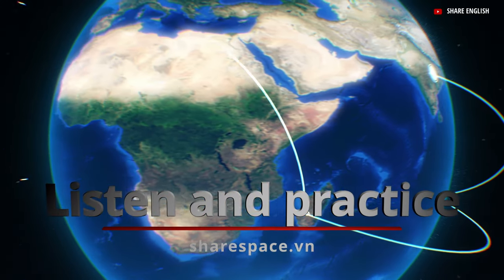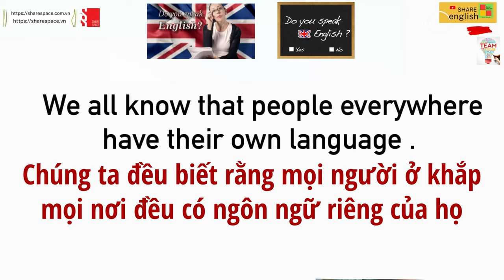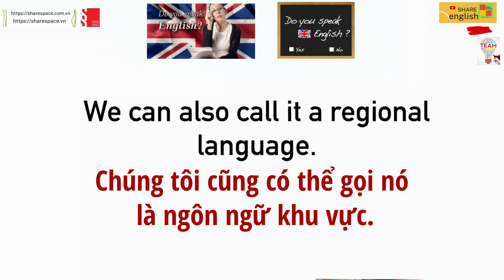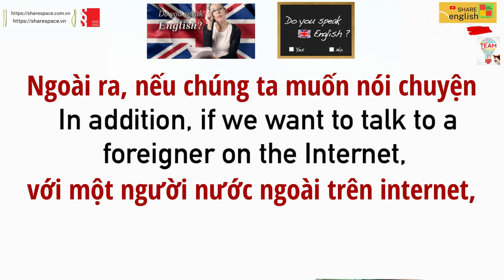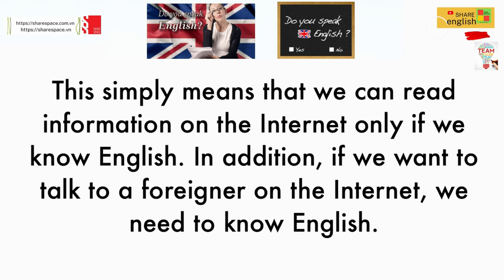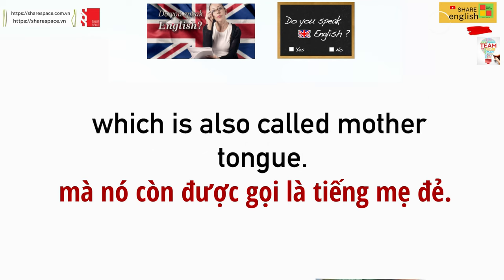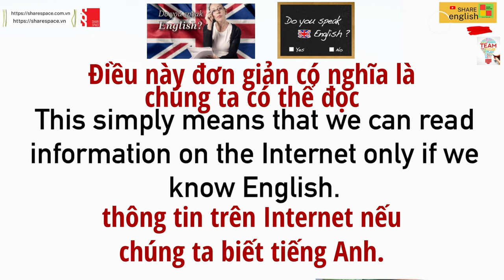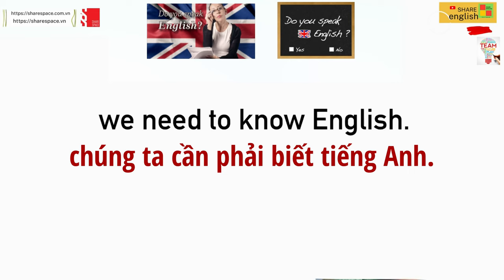Luyện đọc, cải thiện phát âm trong tiếng Anh - Importance of English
+ Site 1: 92 - 98 Nguyễn Công Trứ, Phường Nguyễn Thái Bình, Q1
+ Site 2: 82 Nguyễn Xí, Phường 26, Quận Bình Thạnh
+ Site 3, 18A Cộng Hòa, Phường 12, Quận Tân Bình
+ Site 4: 69 Đào Duy Anh, Phường 9, Phú Nhuận, Thành phố Hồ Chí Minh